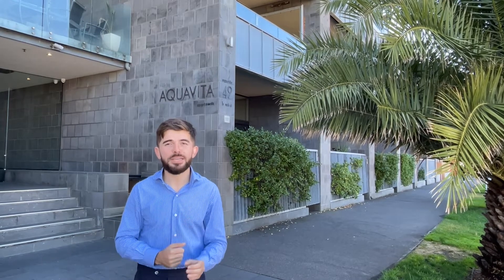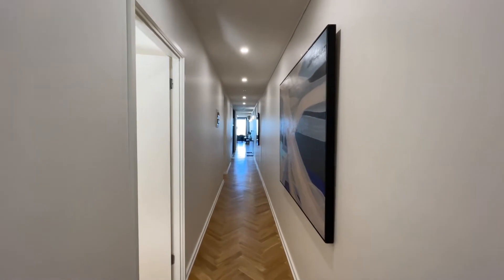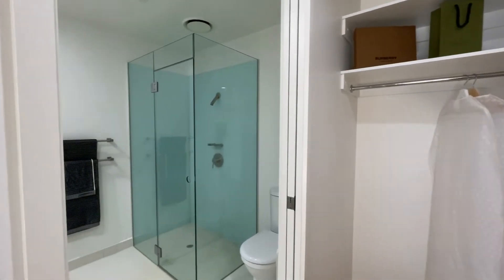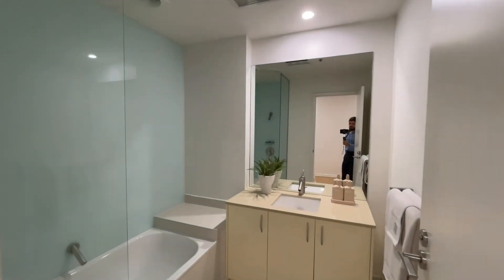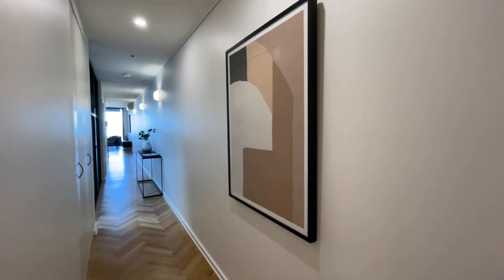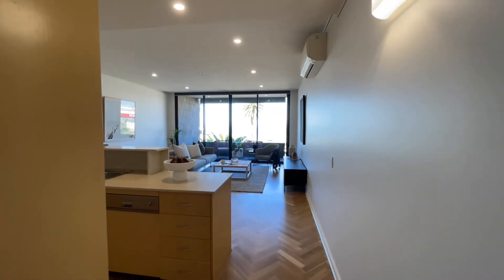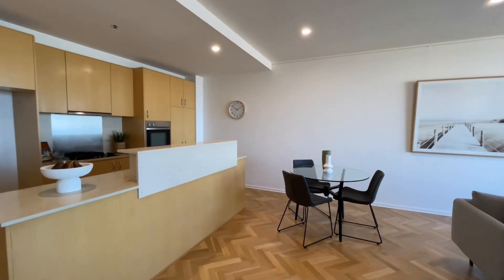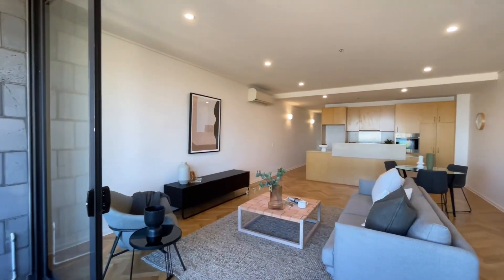206/49 Beach St, Port Melbourne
Biggin & Scott Real Estate Port Melbourne
Fraser Lack 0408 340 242
David Lack 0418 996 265